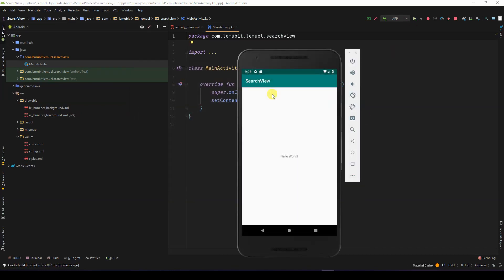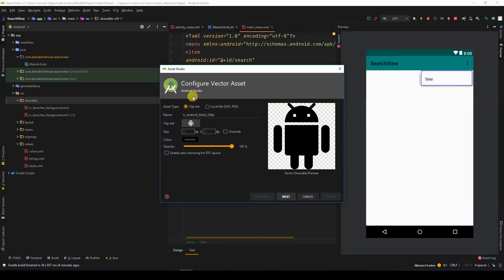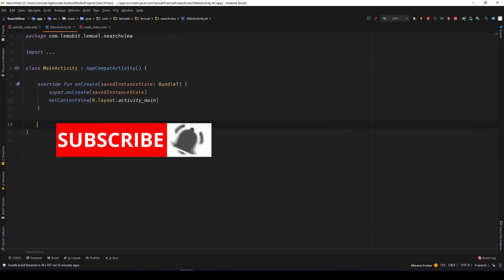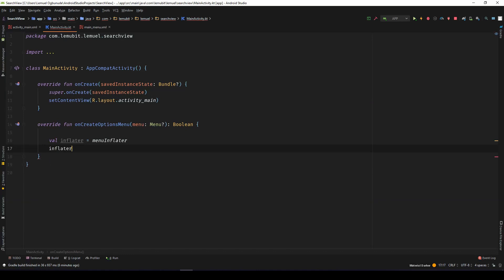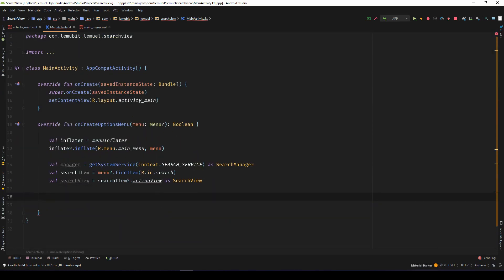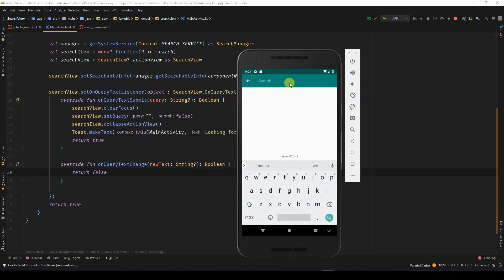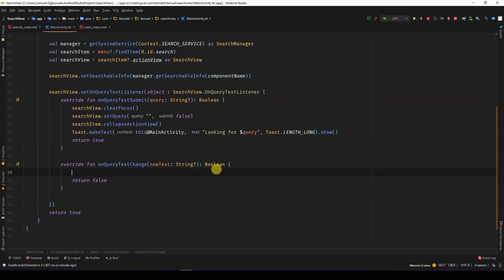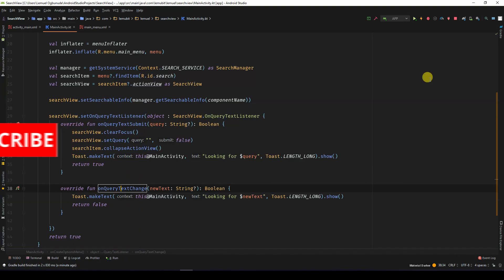How to Implement and use Searchview in Android toolbar (Kotlin and AndroidX)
You are going to learn how to use searchview in android studio in android on your android toolbar or appbar or action bar. what ever, this can be used to filter results in a recyclerview or search for a result from a database such as Room database. We are going to use Kotlin and Androidx for this lesson so it's using the latest tools.

Tips from android docs: When the SearchView is used in an androidx.appcompat.app.ActionBar as an action view, it's collapsed by default, so you must provide an icon for the action. If you want the search field to always be visible, then call setIconifiedByDefault(false).

We use OnqueryTextchangedListener to listen for real-time text changes.